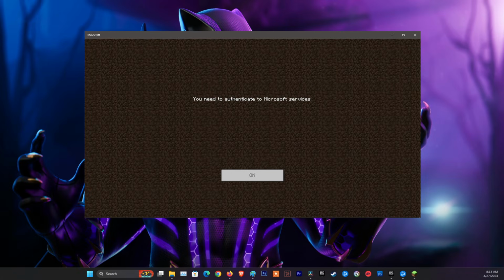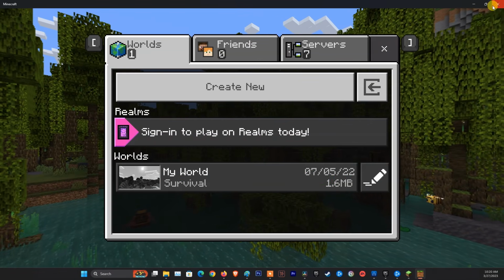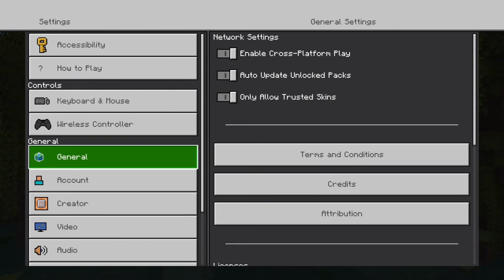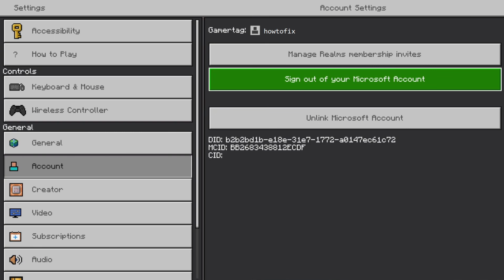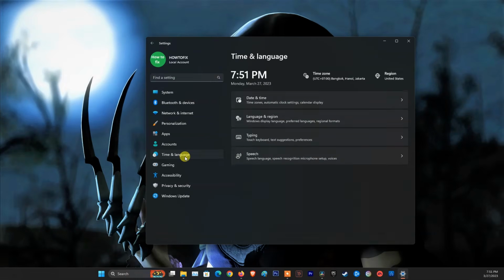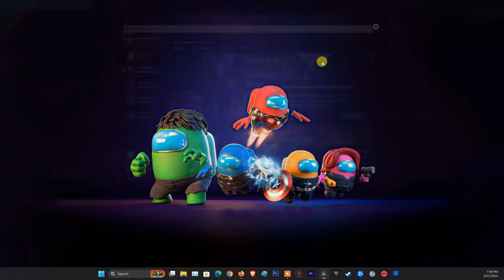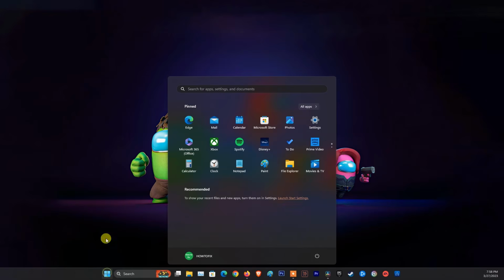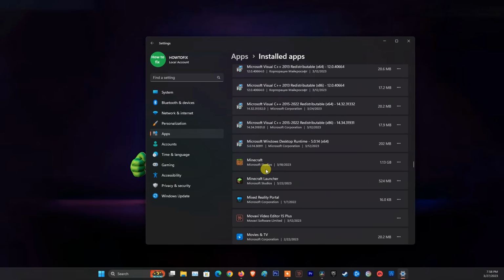5 Ways To Fix You Need To Authenticate To Microsoft Services Error On Minecraft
Minecraft is a sandbox game developed by Mojang Studios. The game was created by Markus "Notch" Persson in the Java programming language. Following several early private testing versions, it was first made public in May 2009 before being fully released in November 2011, with Notch stepping down and Jens "Jeb" Bergensten taking over development. Minecraft is the best-selling video game in history, with over 238 million copies sold and nearly 140 million monthly active players as of 2021 and has been ported to several platforms.